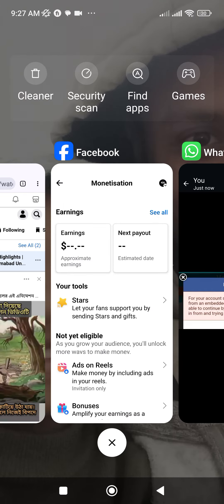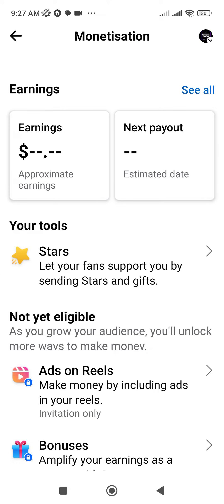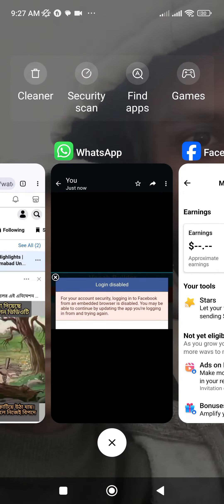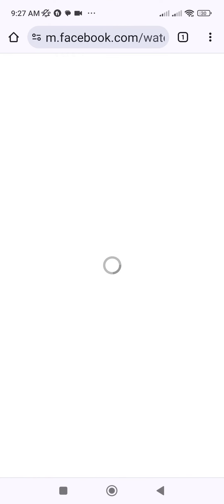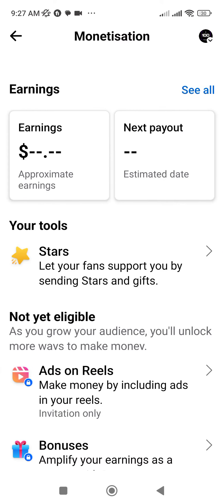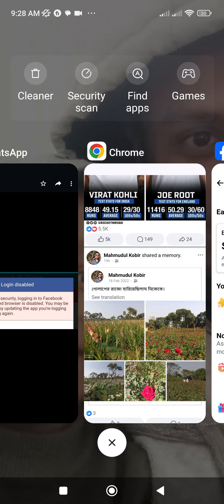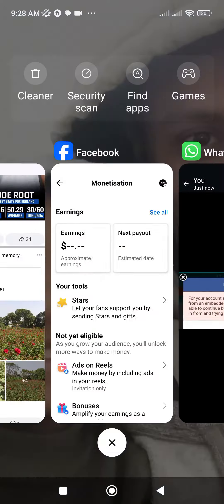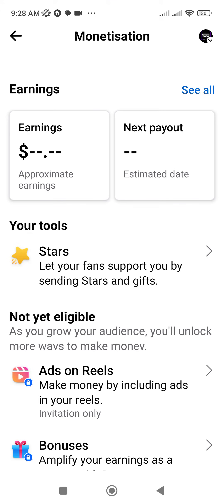Solve: For your account security logging into facebook from an embedded browser is disable